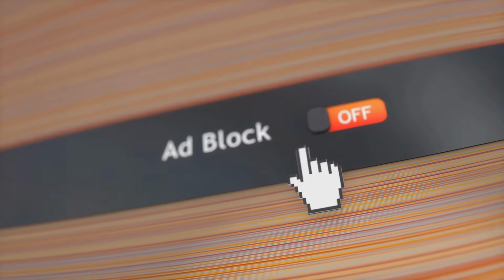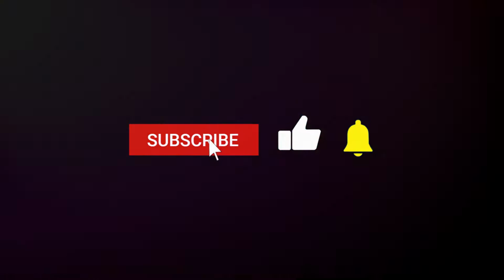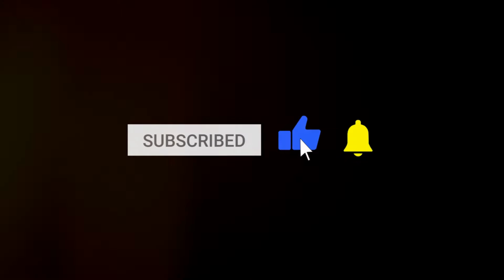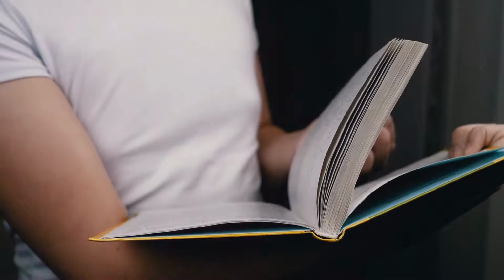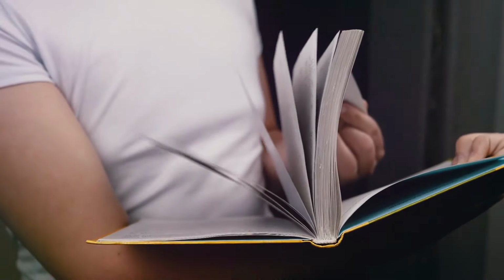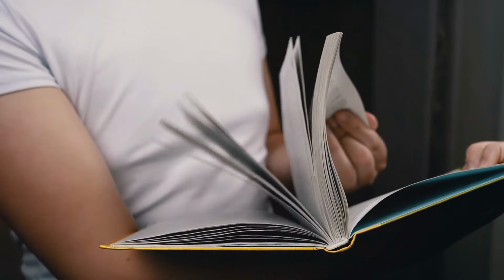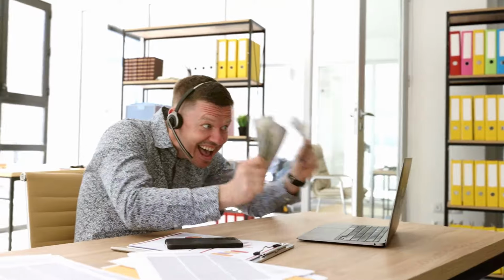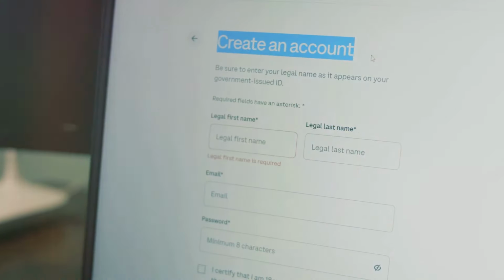How to make money online on YouTube Ads: A step by step Guide Part 2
Unlock the Secrets to YouTube Success! 🌟 Dive into the vast world of YouTube, where passions come alive, and earnings soar. Learn the art of creating engaging content and finding your niche to stand out. Discover how YouTube is the future of entertainment and entrepreneurship, partnering with businesses to showcase ads and share revenue with creators. Understand the different types of ads, from display and overlay to skippable and non-skippable, and their impact on your earnings. Get tips on increasing ad space, enhancing video discoverability, and the importance of dedication for a thriving channel. Start your YouTube journey today!

OUTLINE:

00:00:00 Your Stage for Success!
00:00:24 Decoding the Ads Game
00:00:45 Your Money Makers
00:02:16 Your Playbook
00:03:19 Tips & Tricks
00:05:10 Ready, Set, YouTube!